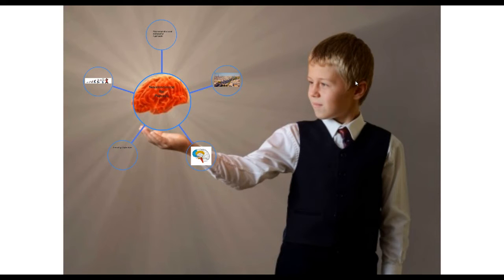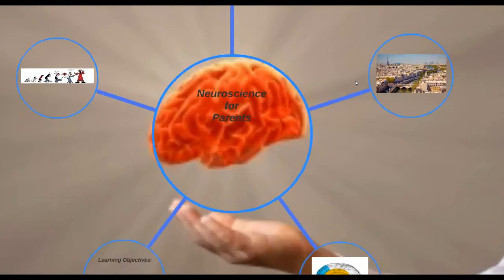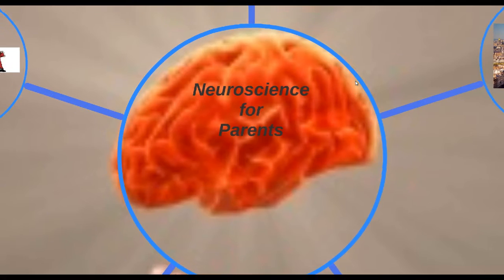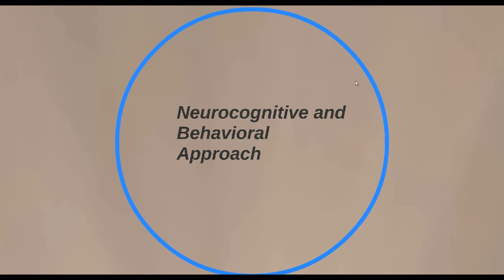Neuroscience For Parents: How To Raise Amazing Kids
How to raise amazing kids... I'm not saying that your kids will become amazing with this course. I'm saying they already are and this course will help you raise them.

It's as much about you, as it is about them. This course contains information that every parent should know

We all know parenting can be hard sometimes. The thing is, kids aren't adults and their brains are different as well. They react differently, and need different things. Some activities are helpful, others not so much.

we will go from the newborn baby to the young adult. I will give you the keys to understand why your child is behaving in a certain way, and more importantly, how to react to it. I will help you grow their self esteem, develop a stable world view, foster their natural talents, help them deal with bullying and peer pressure.

We will cover some fascinating studies about parenting, some do's and don'ts, some tips and tricks, and we will be busting some common myths about parenting as well. You'll learn when to stay firm and when to be lenient, how to stay calm when you're about to loose it, and much more. The course is packed with concrete real life information. I'm a father of two myself, and my two kids are an endless source of inspiration and anecdotes that I'll share with you,

The Neuroscience behind the course...

Neuroscience for Parents is based on the NBA - the Neurocognitive and Behavioral Approach. Basically, what the NBA does, is studying how the brain works and its impact on human behavior

The NBA was developed in France, over a period of 25 years, by Dr Jacques Fradin, at the institute of environmental medicine. It is a fascinating, innovative and multi-disciplinary approach. It combines the fields of neurosciences, social psychology, behavioral sciences and many more to come up with one overlaying, comprehensive theory which gives unique insights in our complex human nature.

As the director of the Institute of Neurocognitivism I had the chance to work with Dr Fradin and become an expert in his groundbreaking approach.

I've developed this course to translate his work into useful insights and tools for parents. Being a parent is probably the most beautiful, ungrateful and difficult task in the world. Also probably the most important one. Therefore, all help is welcome. I know first hand, as I said, I'm a dad myself.

Join now, and get the best out of your amazing kids!